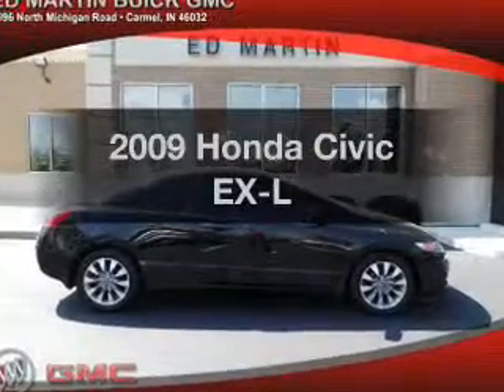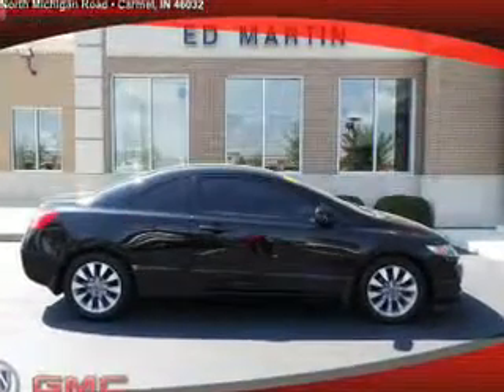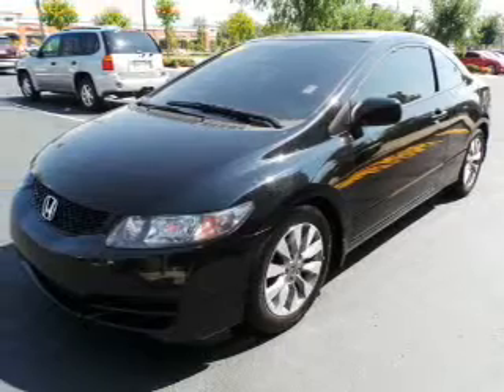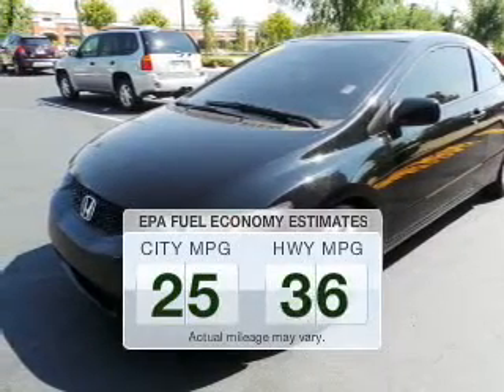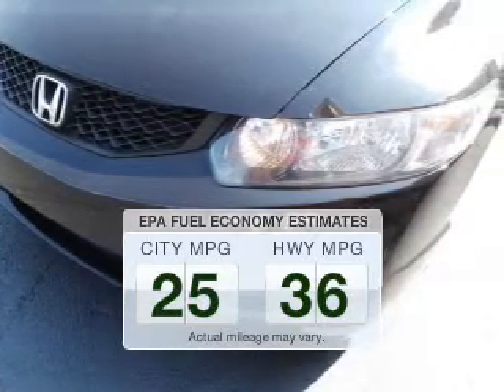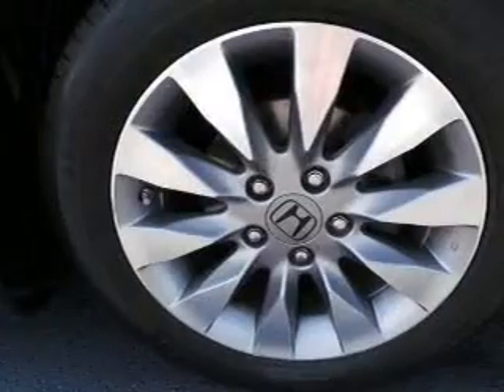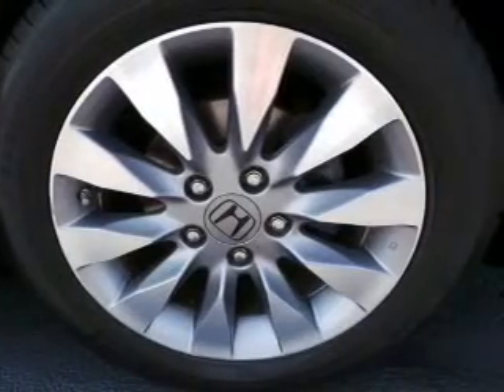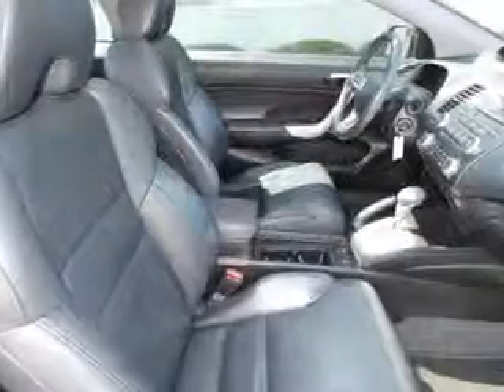2009 Honda Civic - Carmel IN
Year: 2009
Make: Honda
Model: Civic
Trim: EX-L
Engine: 1.8 liter inline 4 cylinder 16 valve MPFI SOHC
Transmission: 5-Speed Automatic
Color: Crystal Black Pearl
Mileage: 67338
Address:
9896 N Michigan Rd